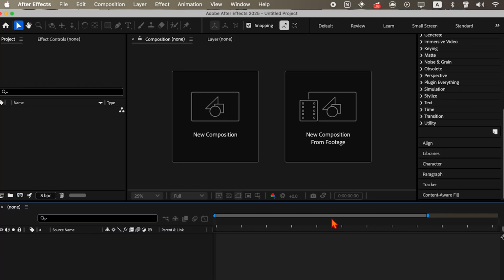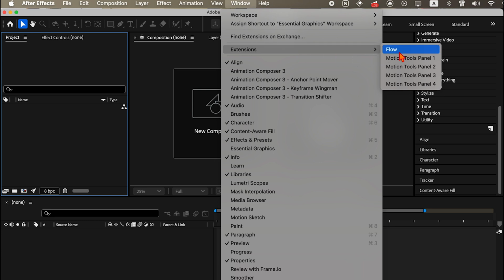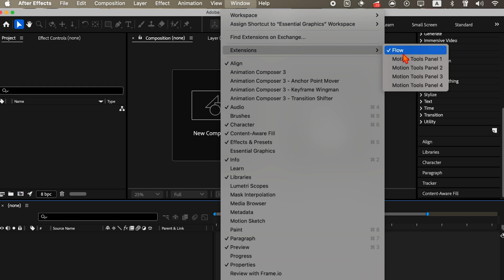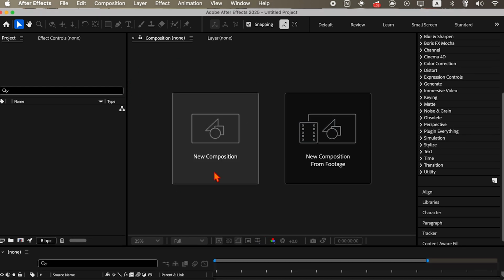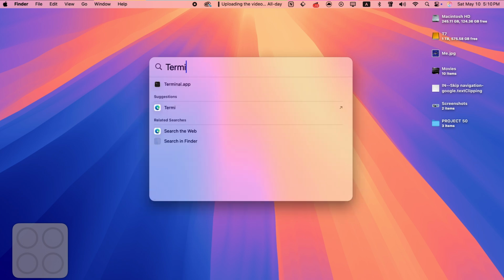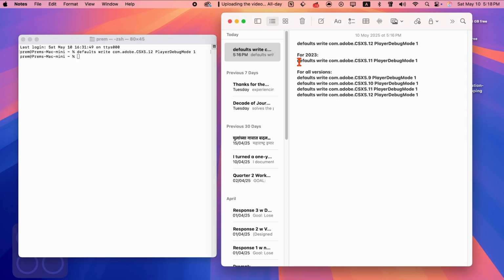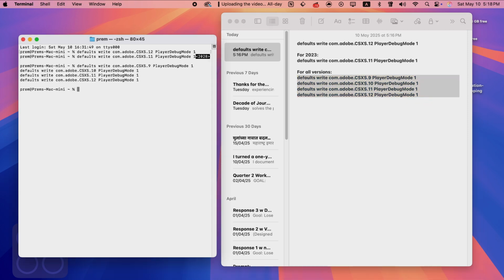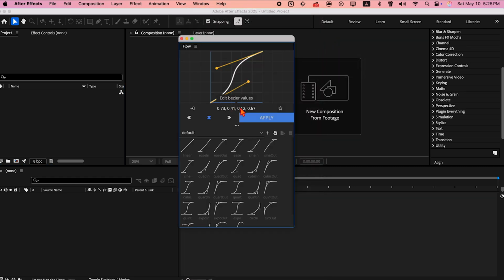How to fix Plugin not showing issue in After Effects (MAC and Windows)